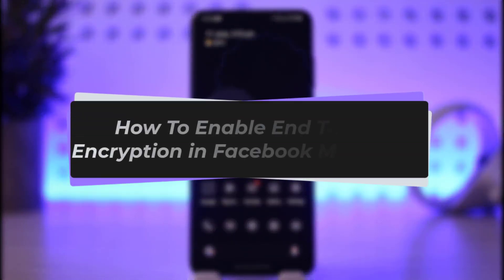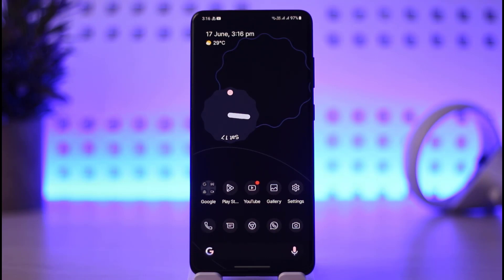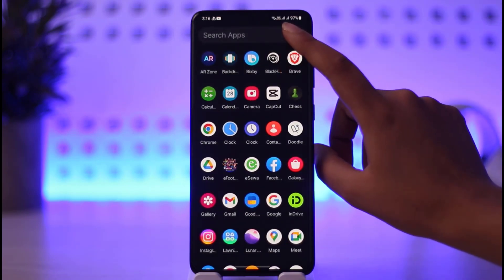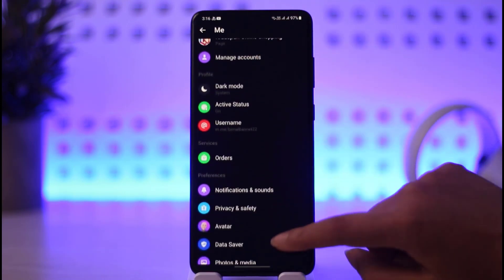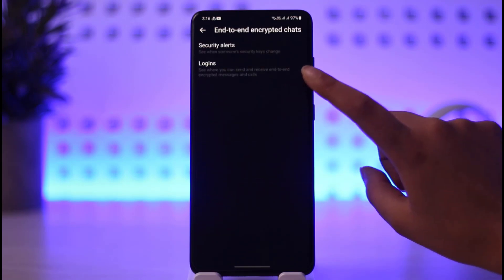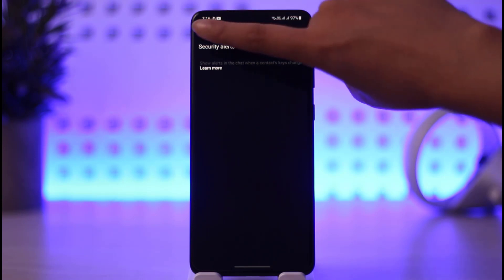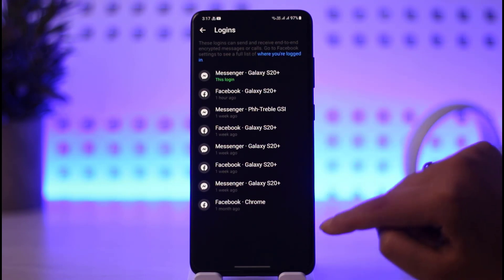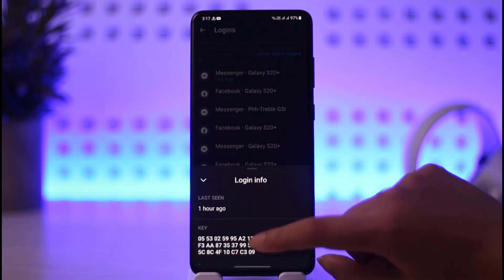How To Enable End To End Encryption in Facebook Messenger | 2023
In this tutorial, I will guide you on how you can easily enable end to end encryption on Facebook Messenger.

0:00 Intro
0:17 Settings
0:34 Enable end to end encryption
1:26 Conclusion